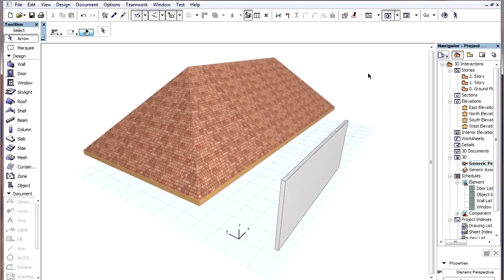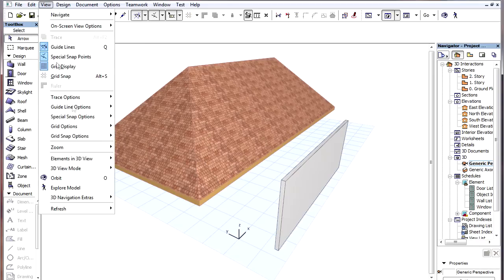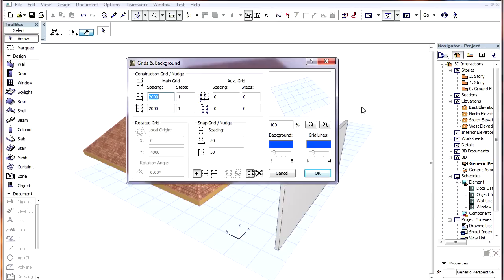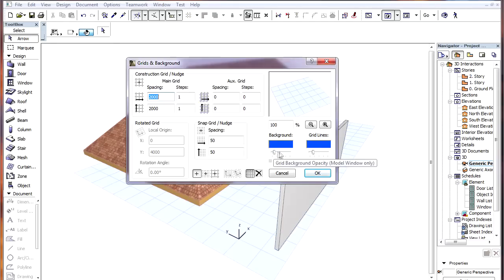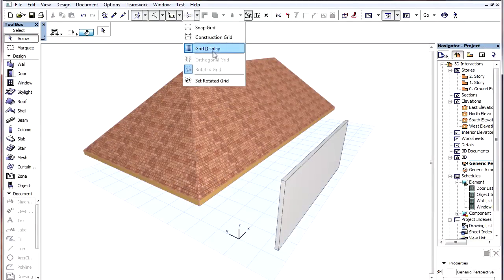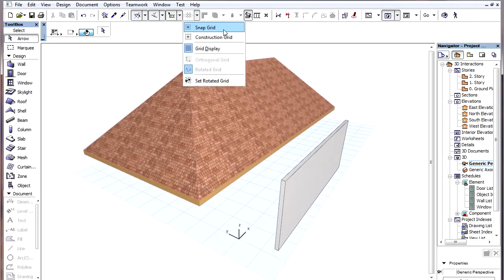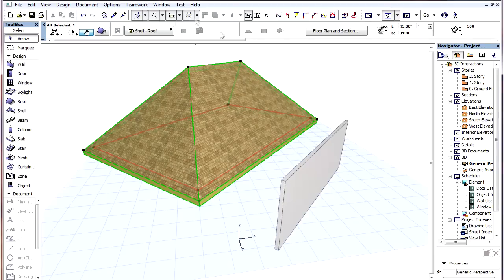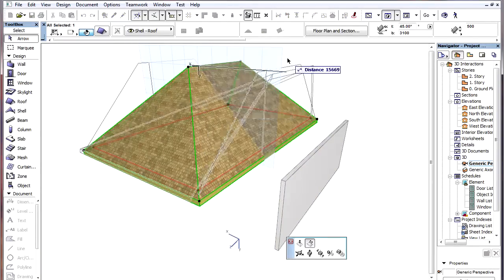3D interactions in ARCHICAD - Gridlines and snap points on 3D editing planes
Gridlines and snap points on 3D editing planes

In this video, we will see how the 3D "editing planes" of ArchiCAD are enhanced with gridlines and snap points to help 3D element creation and editing.